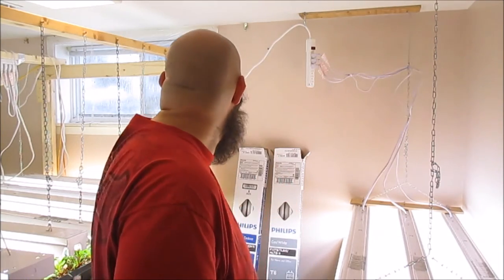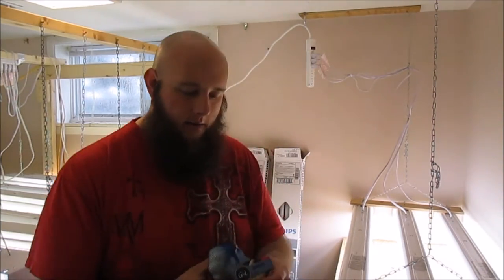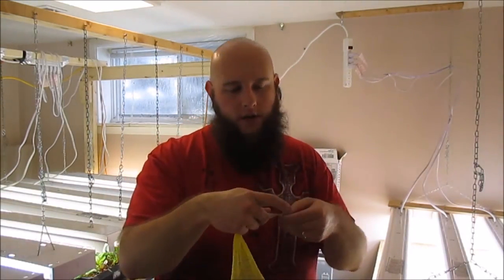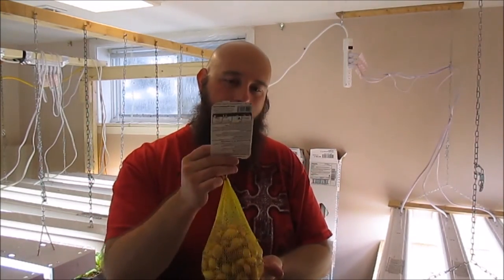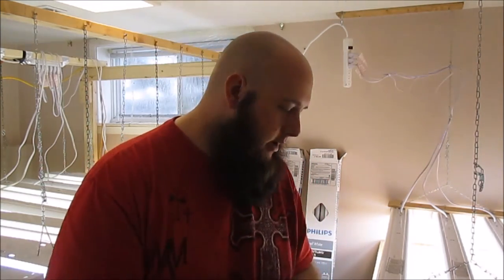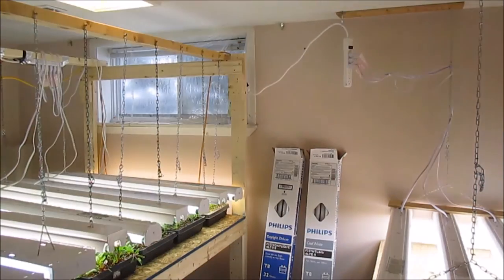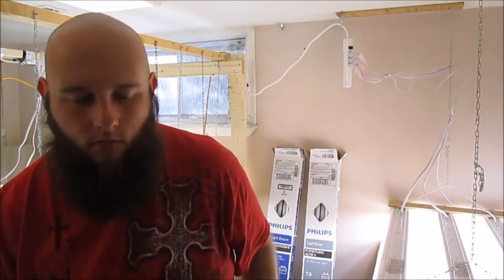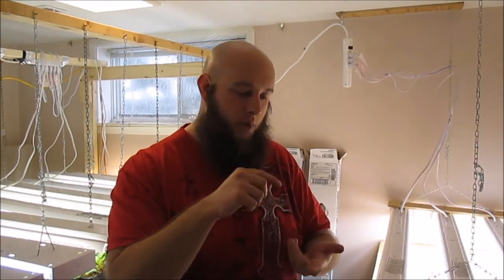Unboxing Goodies! Ep #1611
I received a package in the mail today, and surprise surprise!, it was something for the garden. Follow along to see what I got!